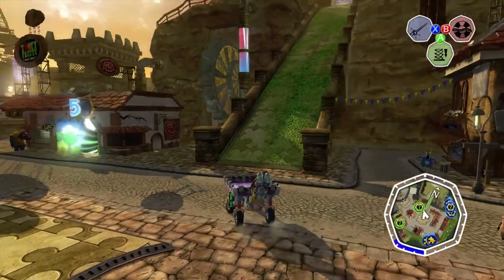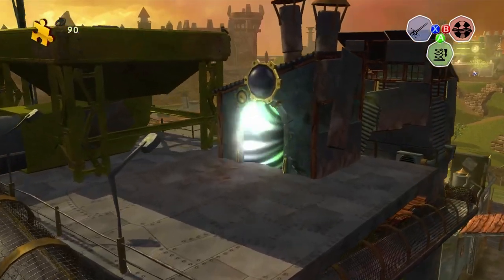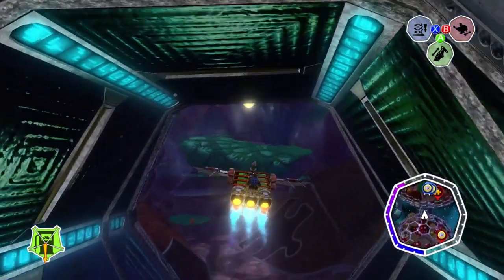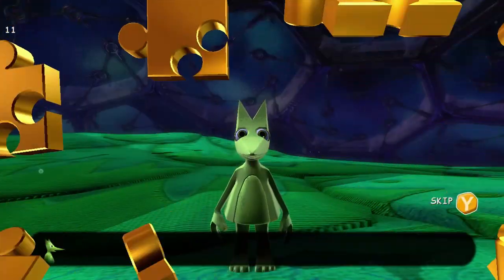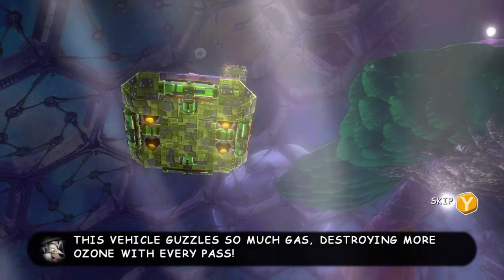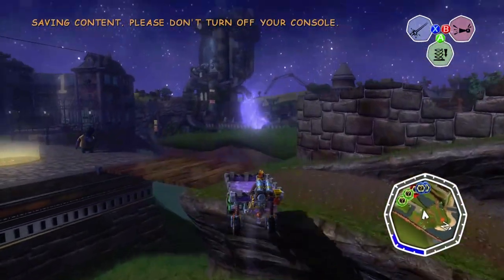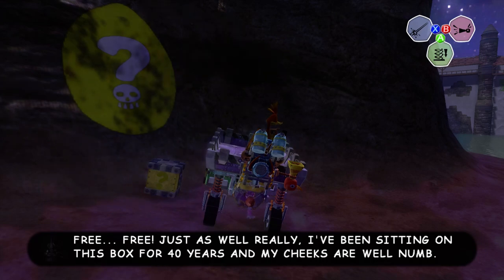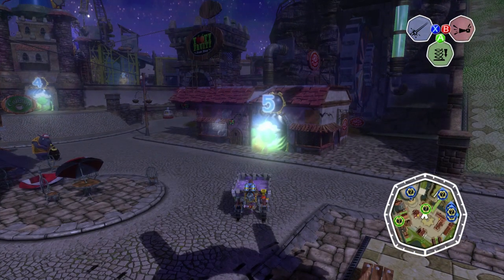Banjo-Kazooie: Nuts & Bolts - Numb Cheeks (yes, those cheeks) | PART 18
Today we collect the rest of the crates for the entire game, HECK YEAH!